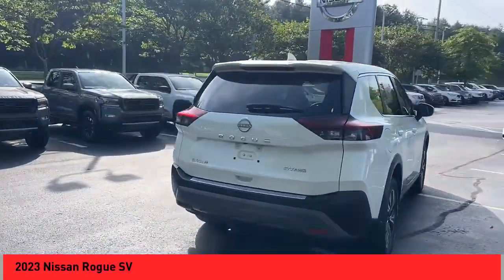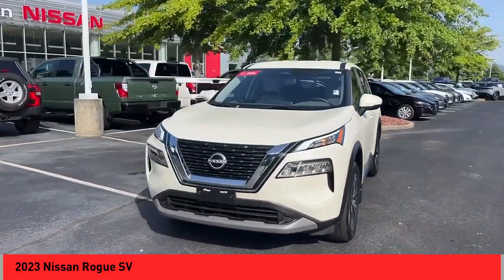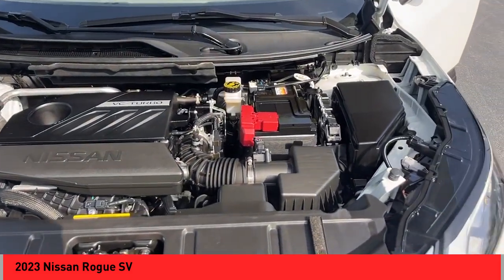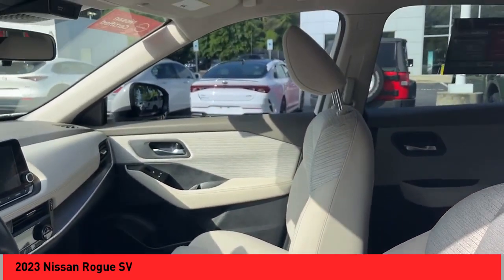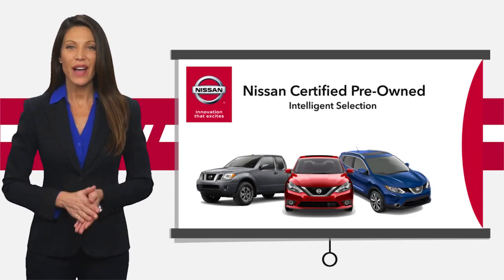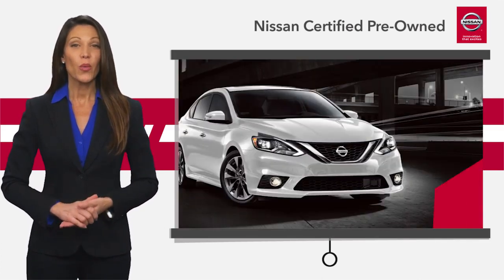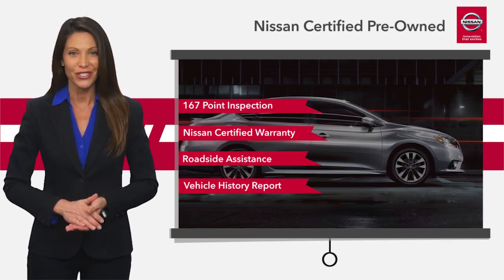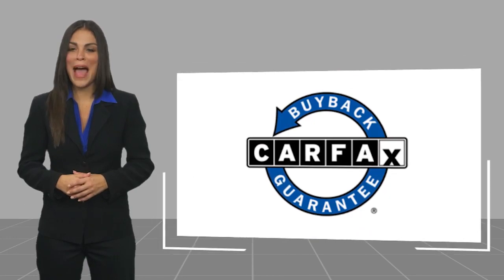2023 Nissan Rogue Asheville NC PW464876P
2023 Nissan Rogue SV

Recent Arrival! CARFAX One-Owner. Clean CARFAX. 2023 Nissan Rogue SV Pearl White Tricoat **Available at Fred Anderson Nissan of Asheville. Call us today at **, *Still Under Factory Warranty**, * FREE OIL CHANGES!, Alloy Wheels, Bluetooth, Keyless Entry, Back Up Camera.brAWD CVT with Xtronic 1.5L I3 Turbocharged DOHC 12V LEV3-ULEV50 201hp 28/35 City/Highway MPG Odometer is 6179 miles below market average!brbrQualifying Non-Certified Used Nissans bought here and serviced at a FAMILY STORE receive our FULL ANDERSON FAMILY PLAN at NO COST to YOU! Our full family plan includes: 3-Day Vehicle Exchange*Lifetime Oil Changes*Lifetime Service Loaners (with $300+ Service)*Lifetime Car Washes(with Service)*MUCH MORE! (Value exceeds $1,000 in first years of ownership) Call us at , go or visit us at Fred Anderson Nissan of Asheville - 629 Brevard Rd Asheville, NC 28806 to learn more! Our # 1 goal is to help you find the vehicle you love at a price you can afford wrapped in a deal you don't want to walk away from. All prices exclude tax, tag, license, title, and registration for your state; NC inspection (up to $30 on used vehicles), and admin ($699) fees. All vehicle internet pricing is subject to change and requires standard financing through NMAC. From time to time in the transfer of data on the internet there are errors, the dealer is not responsible for errors in advertised price. See dealer for complete details.brbrWelcome to Fred Anderson Nissan of Asheville - We're so happy you're here! Whether you stopped by because you are looking for a reliable, honest Nissan dealership in NC, or you're just browsing for your next dream car, we are ready and willing to do whatever we can to help make your experience a truly exceptional one. We typically stock over 300 new and 100 used vehicles DAILY and work with over several different banks to help ensure you get your best deal! (Production and transportation limitations beyo